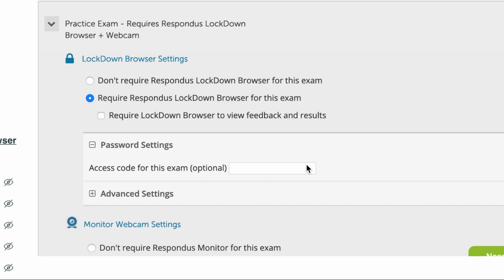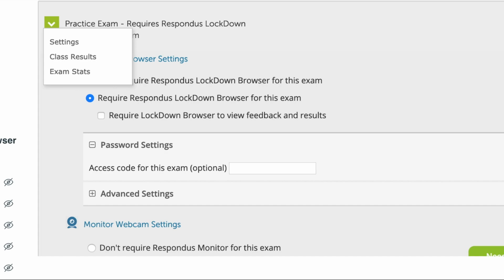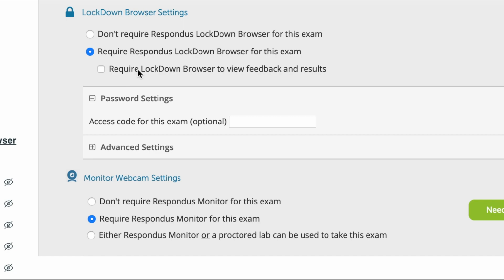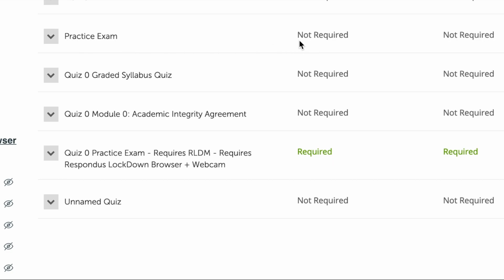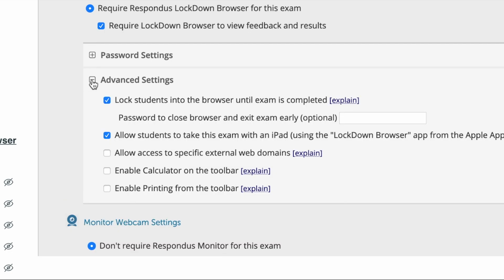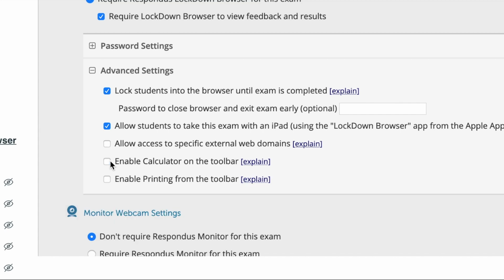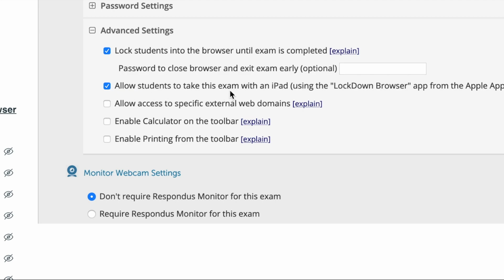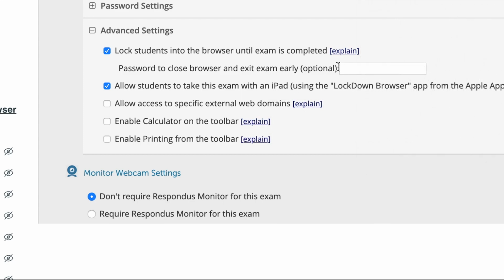Lockdown browser settings Part 2 [ Browser Settings ]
Learn how to apply setting for lockdown browser prior to the assessments